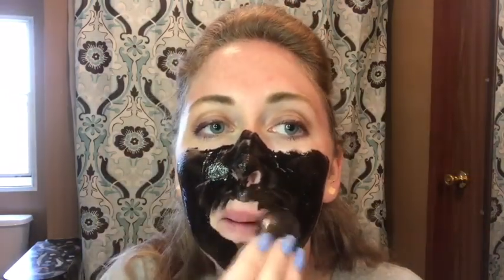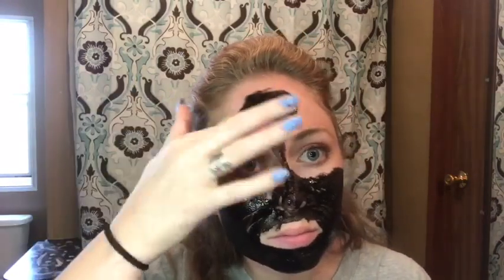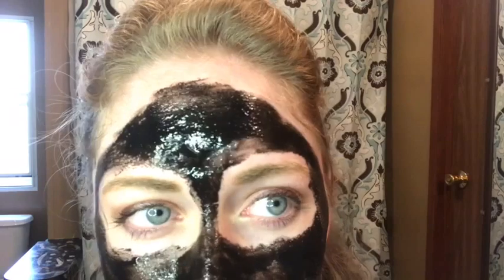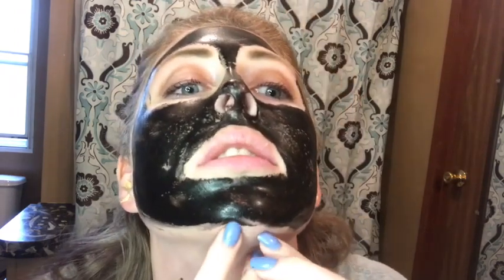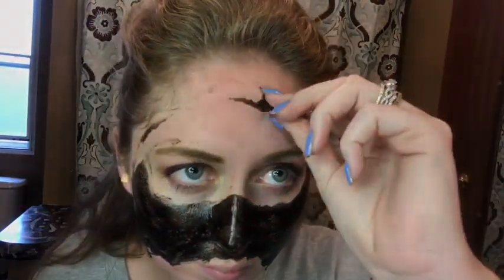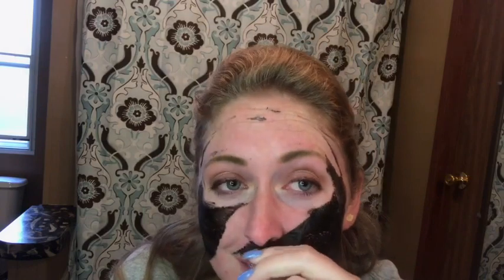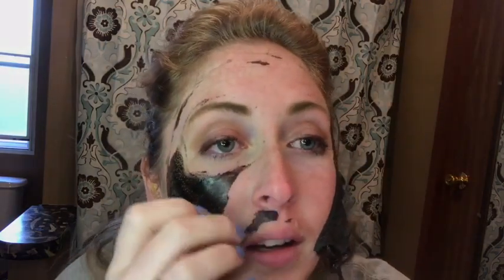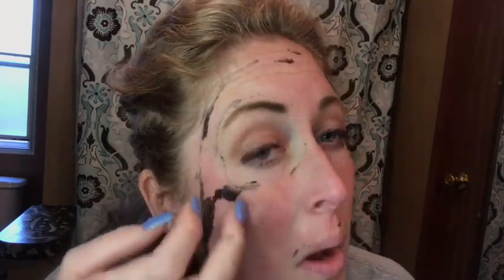CHARCOAL PEEL OFF MASK | DIFFERENT BRAND | MORE PAIN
My new mask!!!

Silicone Makeup Sponge - Compare to Silisponge

Katy's TTC channel

Nettie's TTC channel

What's is in my ears?!

EAR SEEDS

Fertility Ear Seed Kit- 120 Ear Seeds, Stainless Steel Tweezer

Here's the link to my etsy shop ❤️

Here is the link to the Facebook group. Join the group for more updates!!!

add me on snapchat: kelseylanier
add me on Facebook: Kelsey Escoriaza